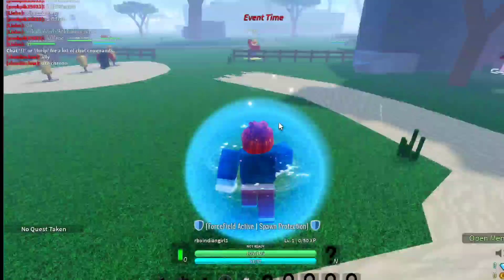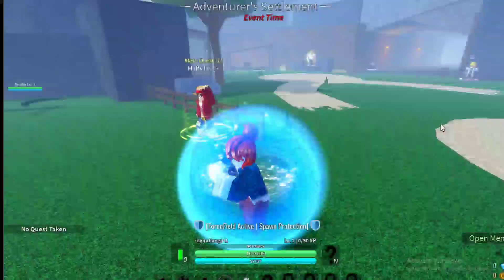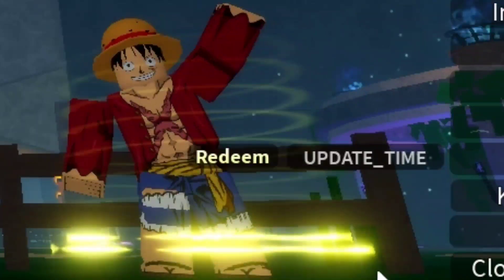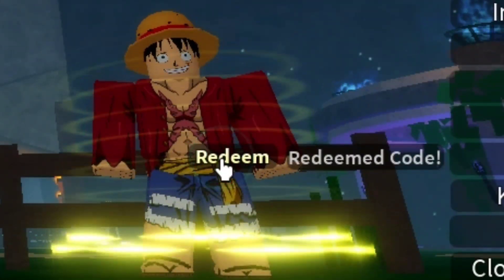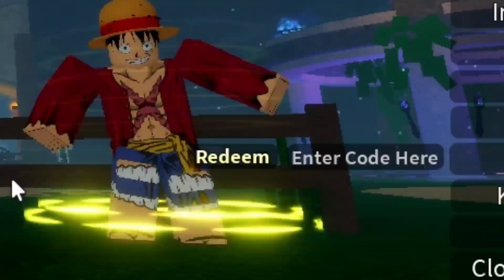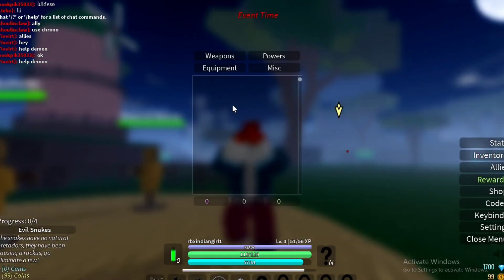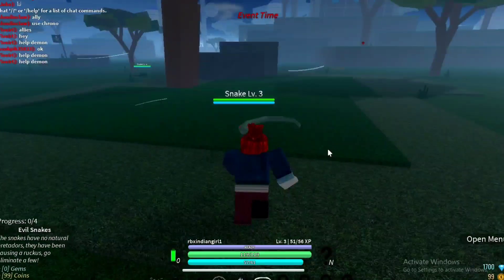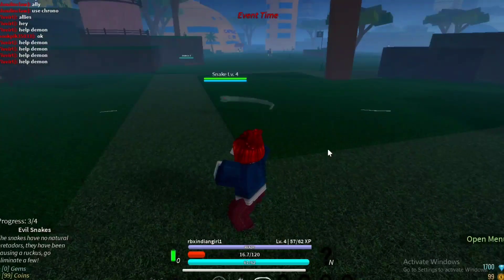Code Anime Story | All Secret Codes for Anime Story August 2022 | How To redeem Anime Story Codes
Here  I have listed all Anime Story Codes and also show you how to redeem codes.
Queries covered in this video:-
1. [🔥 🔵 update] Anime Story
2. 2 exp codes Anime Story
3. blox fruit tutorial
4. código reset blox fruit
5. blox fruit code july 2022
6. code blox fruit x2 exp
7. Anime Story sea 3
8. Anime Story codes de reset
9. código do blox fruit
10. blox fruit codes 2022
11. cara dapat rainbow haki blox fruit
12. code redeem blox fruit
13. cara menambah energi di blox fruit
14. โคดexp×2
15. cara mendapatkan item di blox fruit
16. blox fruit โค้ด
17. codigo de Anime Story
18. كيف تروح العالم الثالث في blox fruit
19. como conseguir dinero rapido en Anime Story sea 1
20. blox fruit accessories location
21. code blox fruit mới nhất
22. เเจกโค้ดใหม่ roblox Anime Story
23. code in blox fruit
24. codigos de blox fruit
25. Anime Story codes
26. cara mendapatkan legendary haki di blox fruit
27. novos codigos Anime Story
28. code roblox blox fruit 2022
29. اماكن ترسبن فيها الفواكه blox fruit
30. Anime Story secrets
31. blox fruit new code
32. code blox fruit 2022
33. Anime Story codes for fruits
34. code de blox fruit
35. Anime Story codes reset stats
36. reset stats code blox fruit
37. roblox Anime Story
38. roblox blox fruit
39. a one piece game codes
40. Anime Story code reset stats
41. blox fruit stats reset code
42. july Anime Story codes
43. Anime Story level guide new world
44. اكواد ماب Anime Story
45. những code trong blox fruit
46. codes Anime Story 2022
47. แจกโค้ดบล๊อกฟุต
48. codes Anime Story reset stats
49. a one piece game reset fruit code
50. Anime Story codes 2022
51. блокс фрутс коды
52. codigos blox fruit
53. blox fruit july 2022 codes
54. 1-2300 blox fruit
55. Anime Story codes for money
56. code x2 kinh nghiệm trong blox fruit
57. code 2x exp blox fruit
58. all fruit in blox fruit
59. blox fruit pole v2 how to get
60. all Anime Story codes
61. blox fruit codes july 2022
62. แจกโค้ด exp คูณ 2 ล่าสุด
63. โค้ดexp x2ล่าสุด
64. blox fruit despertar fruta
65. código de blox fruit
66. boss studios a one piece game free fruit reset
67. blox fruit codes stat reset
68. code de reset blox fruit
69. code blox fruit 2x exp
70. Anime Story
71. blox fruit código
72. code roblox Anime Story
73. cara mendapatkan serpent bow blox fruit
74. a one piece game code
75. Anime Story tutorial
76. código blox fruit
77. codigos de resetar status no Anime Story 2022
78. كودات blox fruit
79. what code in blox fruit 2022
80. codigo de reset stats Anime Story
81. blox fruit code 2022
82. blox fruit free gamepass script
83. gift code blox fruit
84. a one piece game code remove fruit
85. todos los codigos de Anime Story 2022
86. blox fruit codes reset stats
87. código de resetar status no blox fruit
88. códigos do blox fruit
89. codes blox fruit
90. Anime Story 코드
91. blox fruit code
92. แจกโค้ด exp คูณ 2
93. blox fruit code fruit
94. blox fruit
95. buddha fruit Anime Story
96. codigos do blox fruit 2022
97. codes for Anime Story
98. codes de Anime Story
99. códigos novos do blox fruit
100. all blox fruit locations
101. blox fruit sea 2
102. Anime Story new update
103. code blox fruit
104. Anime Story codes 2x exp 2022
105. boss studios free fruit reset
106. code x2 exp blox fruit
107. codigos blox fruit de frutas 2022
108. blox fruit code reset
109. Anime Story коды
110. codes Anime Story
111. Anime Story bug de xp
112. blox fruit bisento
113. codes for blox fruit
114. blox fruit codes july
115. roblox blox fruit code
116. blox fruit secret
117. blox fruit exp code
118. cara mendapatkan fruit di blox fruit
119. Anime Story codes de xp
120. códigos de reset stats Anime Story
121. коды Anime Story
122. cara mendapatkan rainbow haki blox fruit
123. blox fruit noob to pro buddha
124. codes de Anime Story 2022
125. codigos blox fruit de reset
126. comment avoir super humain sur blox fruit
127. códigos de dinheiro no Anime Story
128. Anime Story exp codes
129. โค้ดรีสเตตัส blox fruit
130. how to get buddha fruit in blox fruit
131. Anime Story code
132. cara cari server sepi di blox fruit second sea
133. all color title in blox fruit
134. new code blox fruit
135. code blox fruit reset stats
136. códigos reset stats blox fruit
137. blox fruit reset stats code 2022
138. codigos blox fruit de reset 2022
139. blox fruit how to get pole v2
140. how to get cyborg race Anime Story
141. blox fruit logo links
142. codigos nuevos de blox fruit
143. how to get control fruit in blox fruit
144. roblox blox fruit codes
145. blox fruit code exp x2